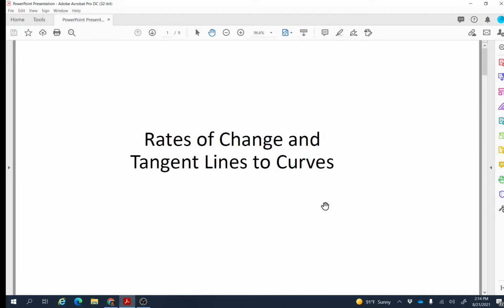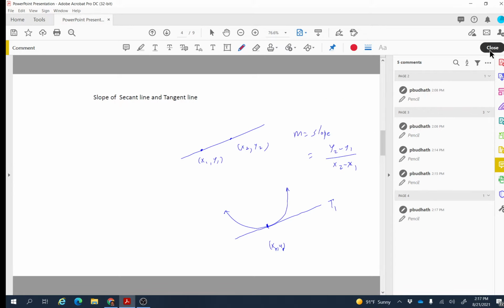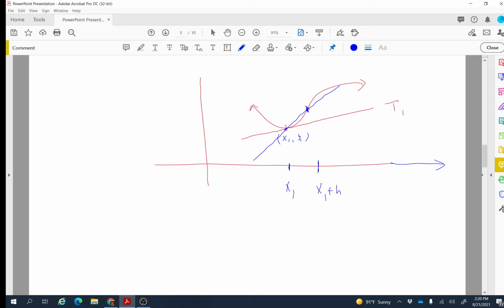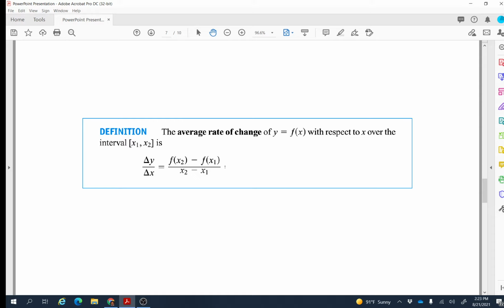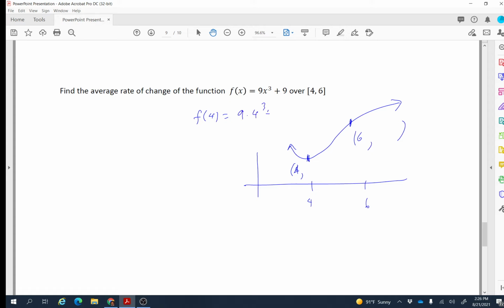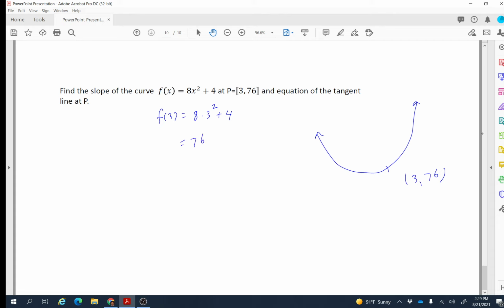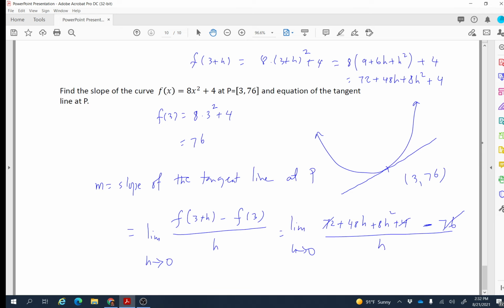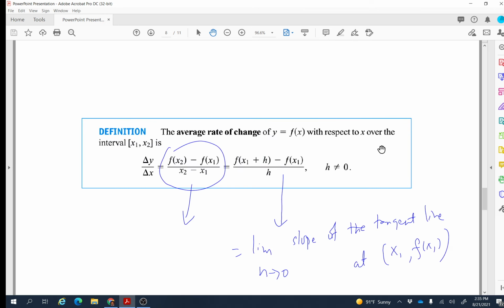2.1: Rates of Changes and Tangent Lines to Curves